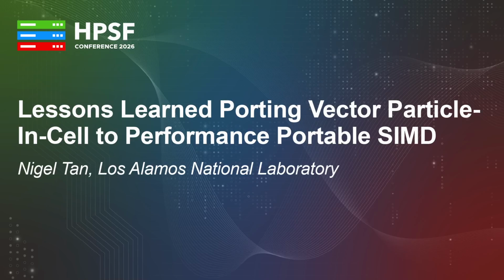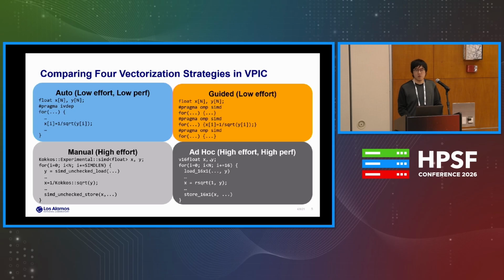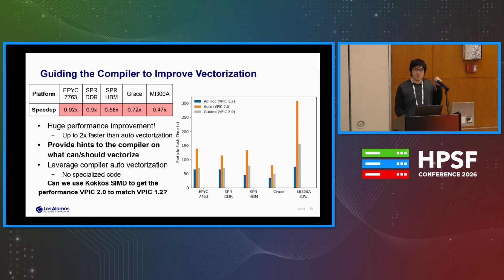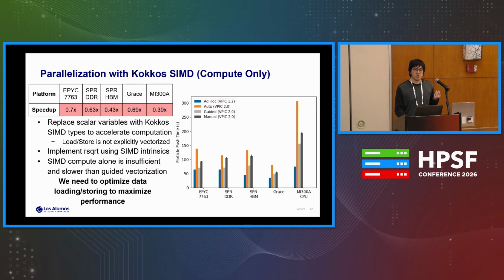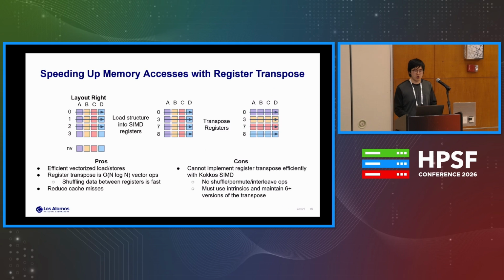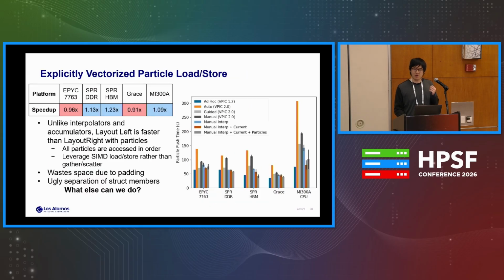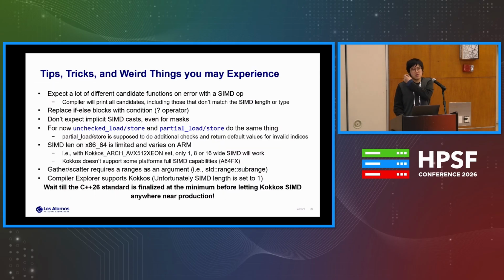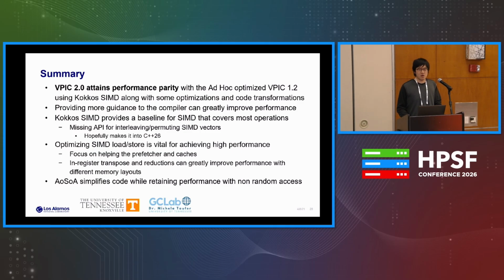Lessons Learned Porting Vector Particle-In-Cell to Performance Portable SIMD - Nigel Tan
Lessons Learned Porting Vector Particle-In-Cell to Performance Portable SIMD - Nigel Tan, Los Alamos National Laboratory

Vector Particle-In-Cell (VPIC) is a high performance kinetic plasma code for simulating reconnection, laser-plasma interaction, fusion, and other plasma phenomenon. VPIC used ad-hoc optimization and its own SIMD library to be one of the fastest particle-in-cell codes in the world. However, the explosion in hardware diversity and introduction of GPUs makes this strategy impractical. We developed VPIC 2.0, an exascale ready particle-in-cell code using Kokkos for portability and performance. Unfortunately, compiler auto vectorization in VPIC 2.0 cannot match the performance of the original custom SIMD code. The Kokkos SIMD library and the inclusion of SIMD primitives in C++26 provide an opportunity for the community to standardize a baseline for portable SIMD libraries and reevaluate vectorization across many platforms and compilers. In this talk, we will present our experiences evaluating various portable vectorization strategies on different combinations of CPUs and compilers. We will also outline the lessons learned in the process of using Kokkos SIMD to bring VPIC 2.0 to near parity with the original code.